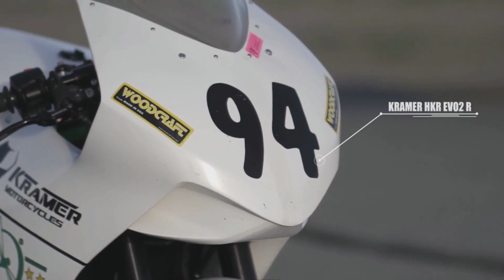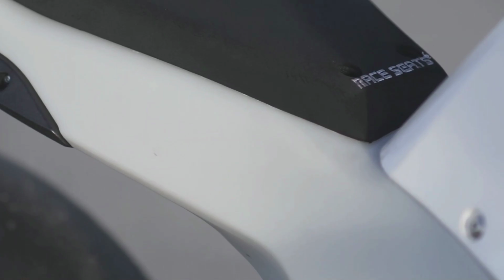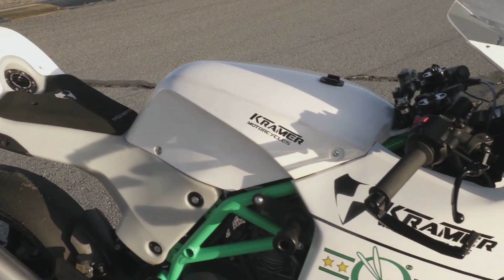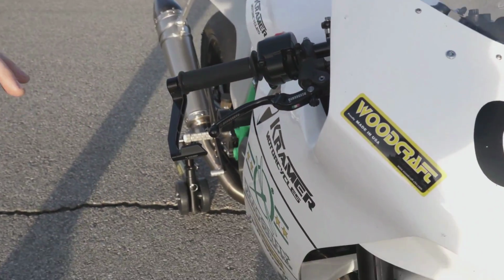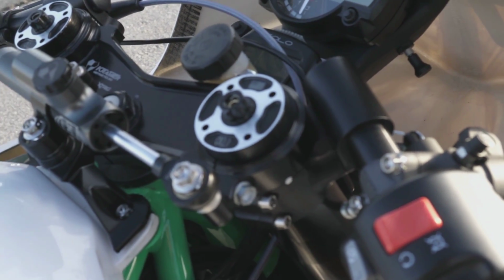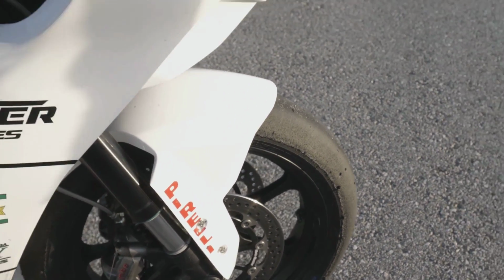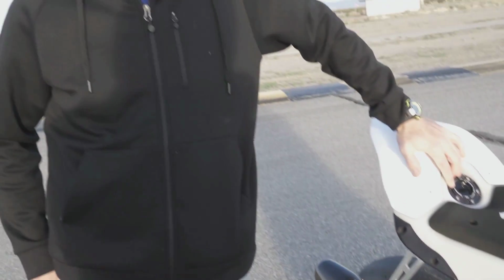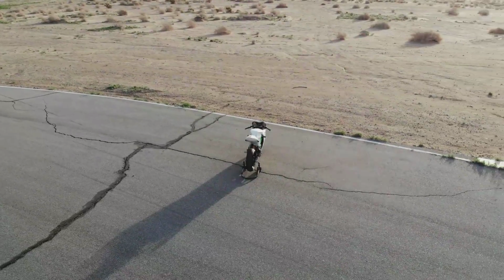Riding the Kramer Motorcycles HKR EVO2 R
Riding the incredibly lightweight Kramer Motorcycles HKR EVO2 R Supermono at Chuckwalla Valley Raceway